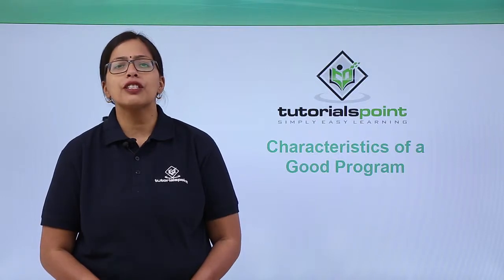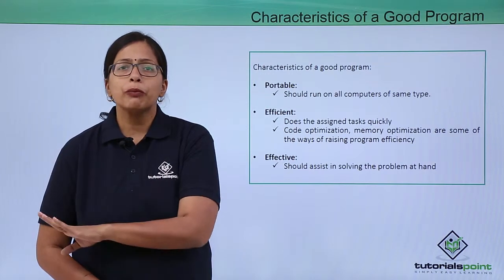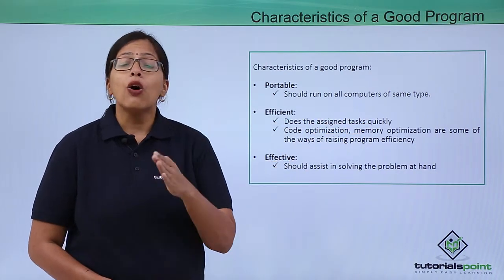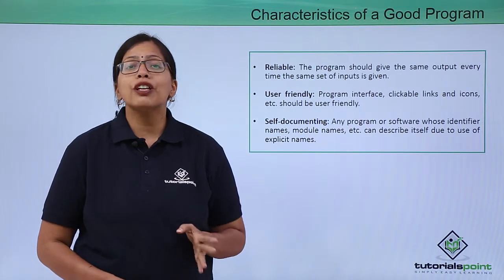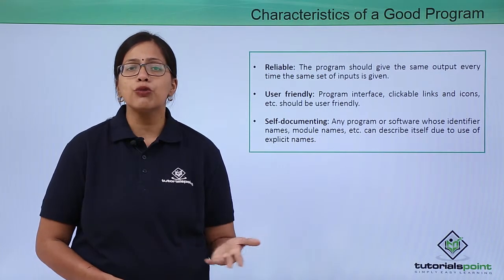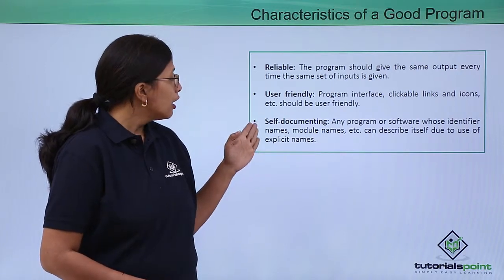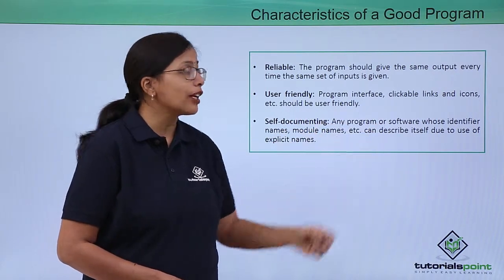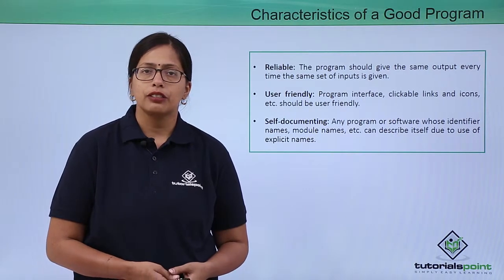Characterstics of a Good Program